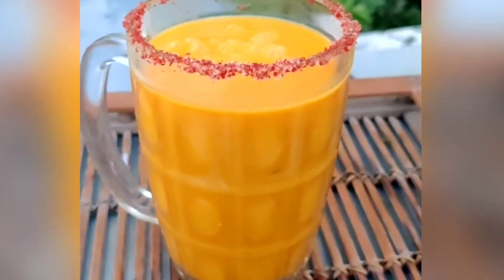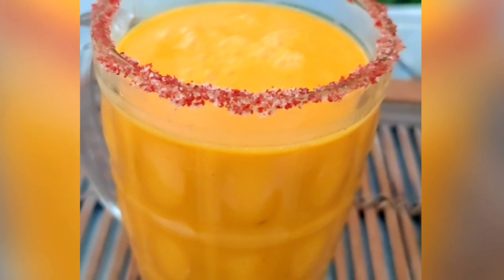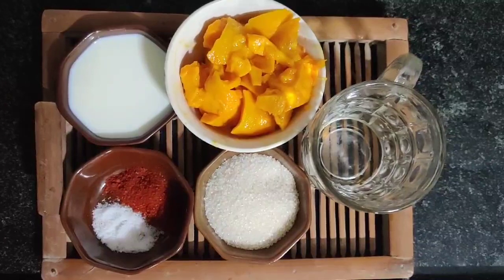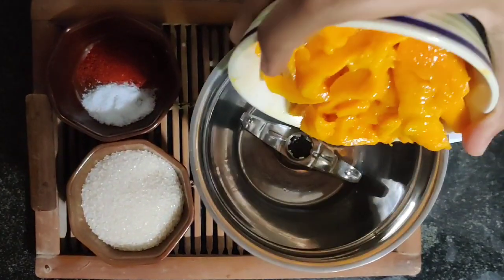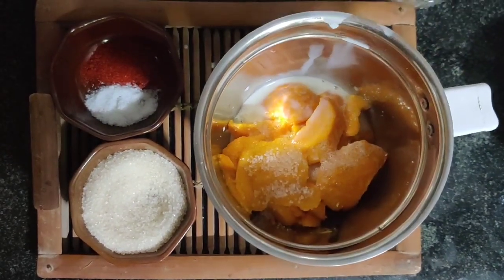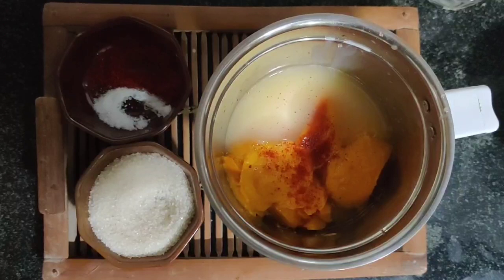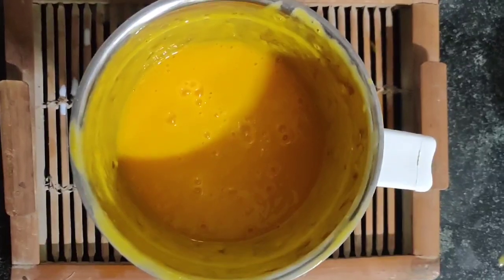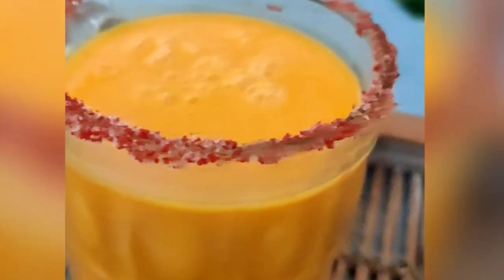Chilly Mango Margarita || Chilly Mango Summer delight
Mangoes are generally sweet, although the taste and texture of the flesh varies across cultivars; some, such as Alphonso, have a soft, pulpy, juicy texture similar to an overripe plum, while others, such as Tommy Atkins, are firmer, like a cantaloupe or avocado, with a fibrous texture.

Many dishes are made using this king of fruits. Summers are known to be the season of mangoes and thus it is used in a number of Mocktails.
Try out this special drink, and you will want more and more and more!